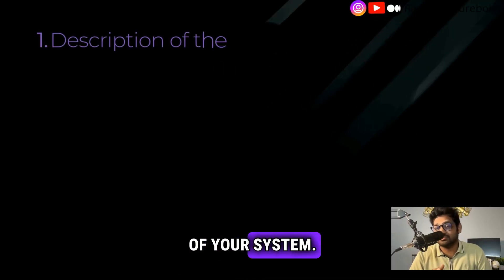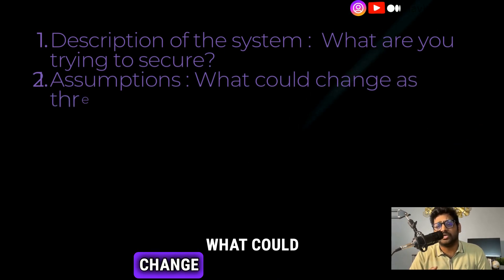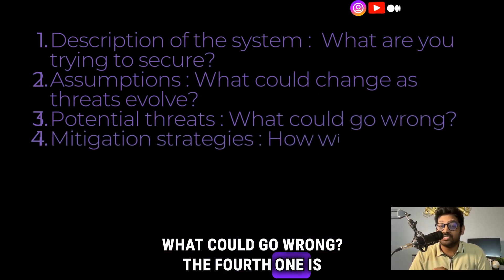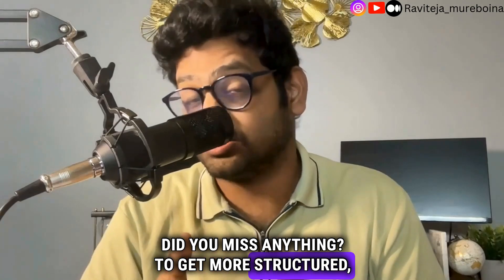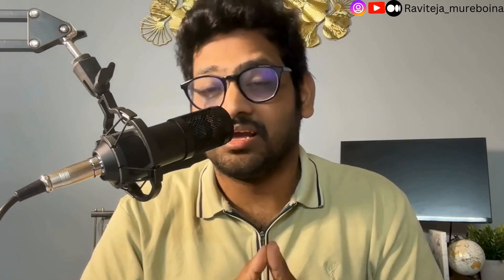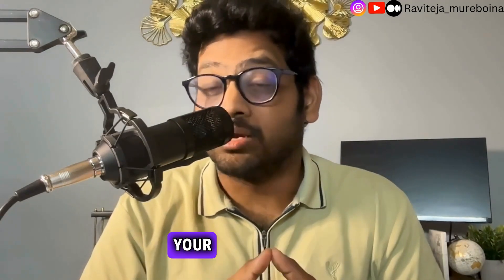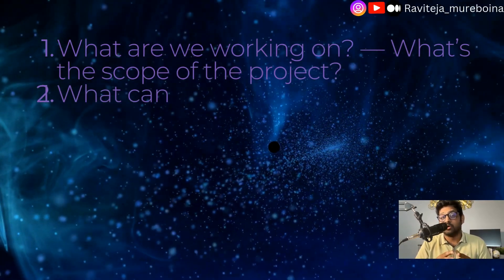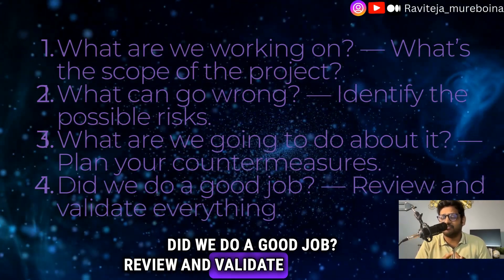Threat Modeling: How to Secure Your Applications from the Start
My books:
Azure Security
LETHAL TRANSCATIONS
The Income Guidebook